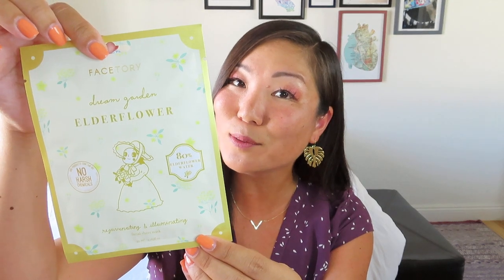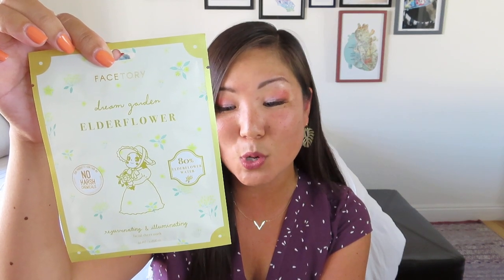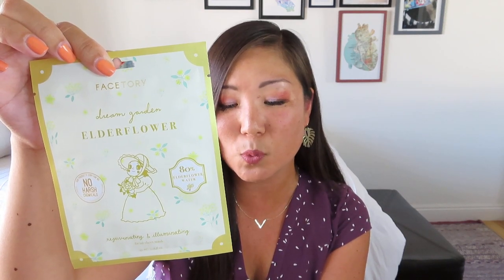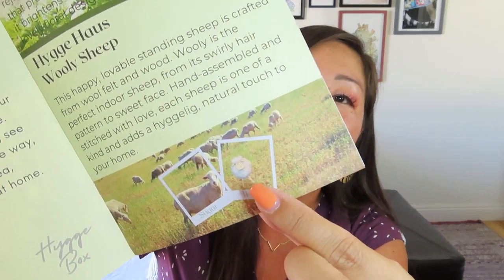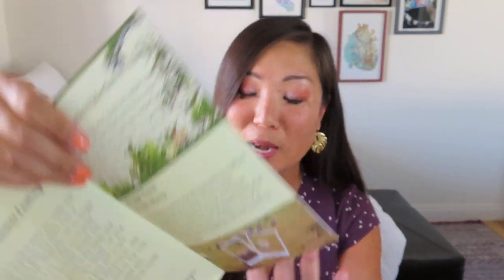Hygge Box | Let Sommer | June 2021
NOTE: The prices stated in the unboxing were incorrect; those were the starting prices INCLUDING shipping with 12-month subscriptions. The prices listed below are correct.

$29/month for Standard (4-5 items) + $10 shipping
$40/month for Deluxe (5-7 items) + $12 shipping
For those who value relaxed, happy moments and celebrating the simple things. Always includes elements of light, hot drinks, and edible indulgences. Every purchase supports reforestation.